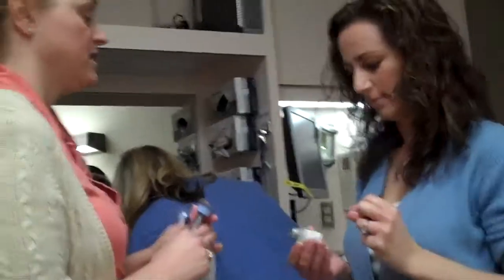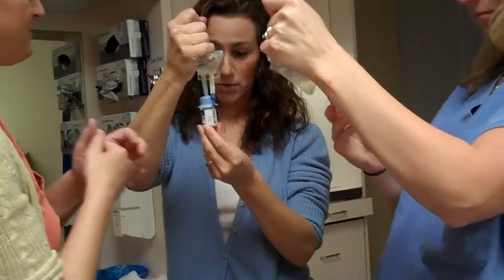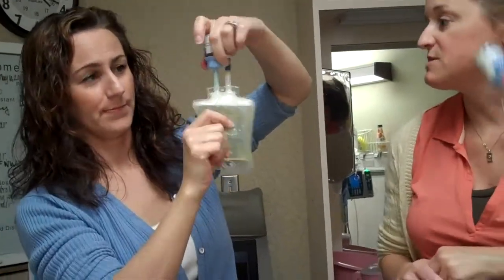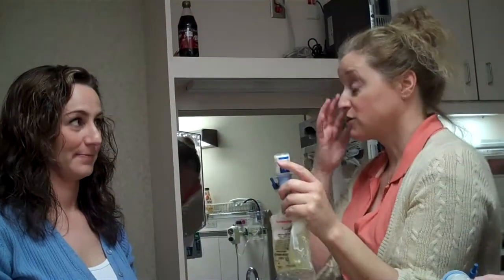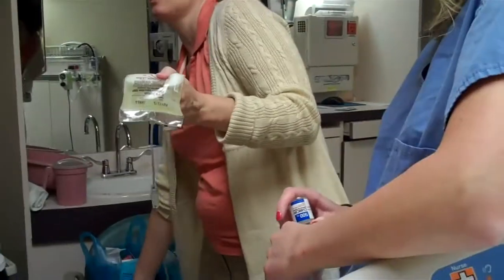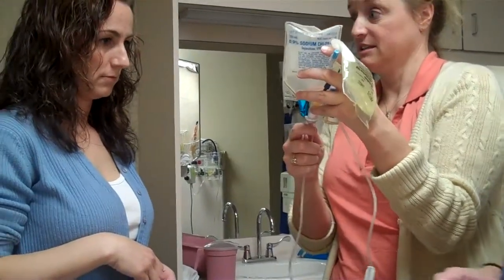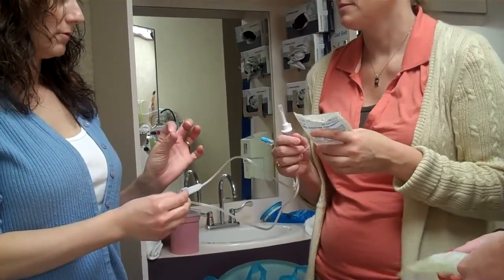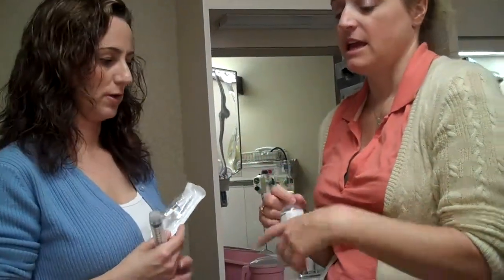Video 1 (trimmed)